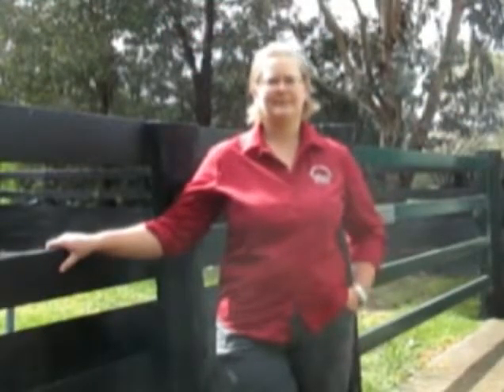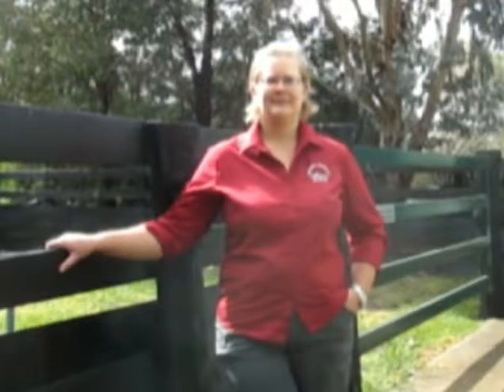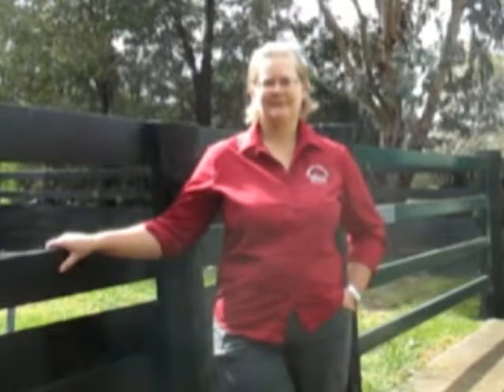Equine Metabolic Sydnrome and PPID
Dr Shannon Lee talks with Dr Kath Mitchell from Gisborne Veterinary Clinic about Equine Metabolic Sydrome and PPID, how they affect ponies and horses, and how you can spot them.